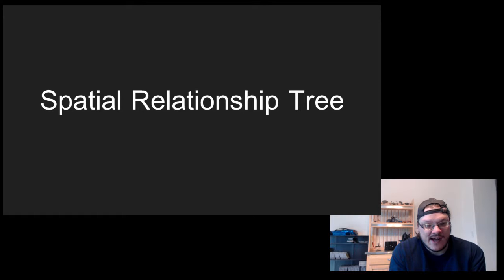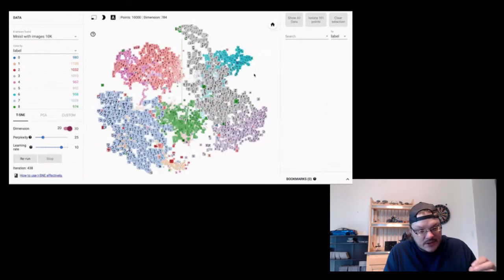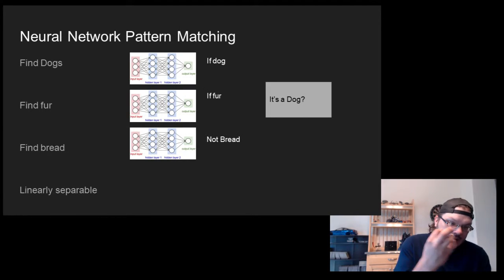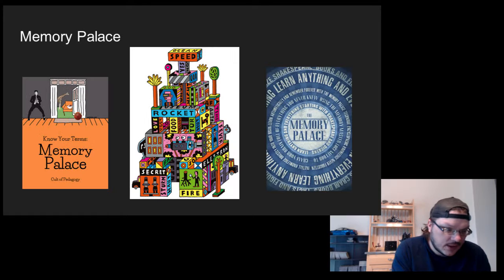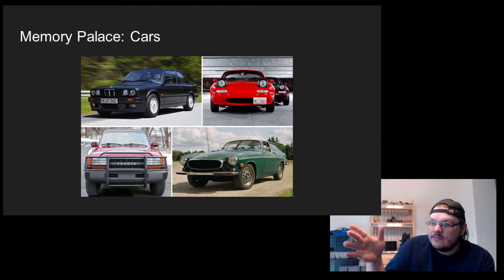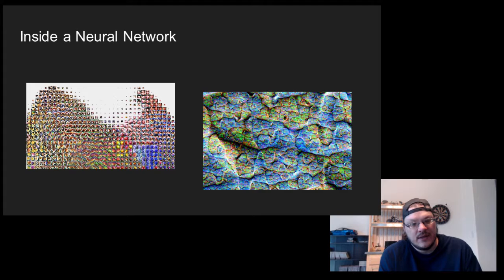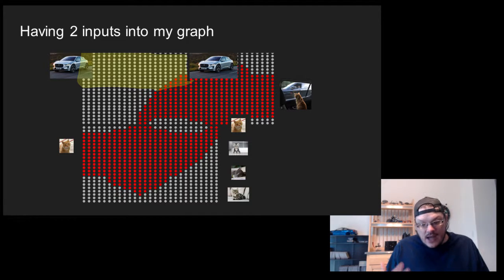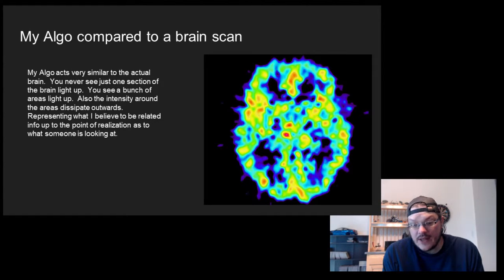True AI: Spatial Relationship Tree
Me trying to describe my new algorithm that is similar to a neural network.